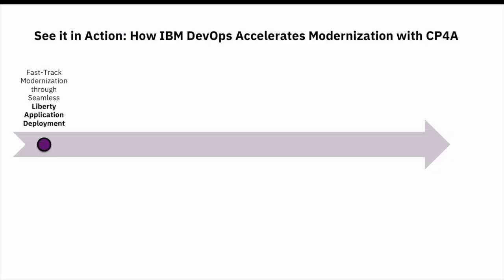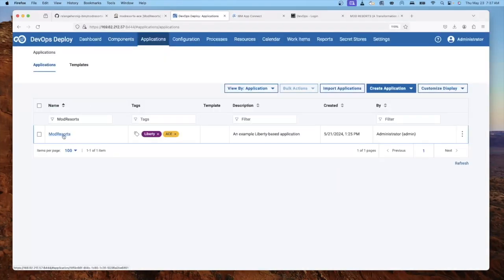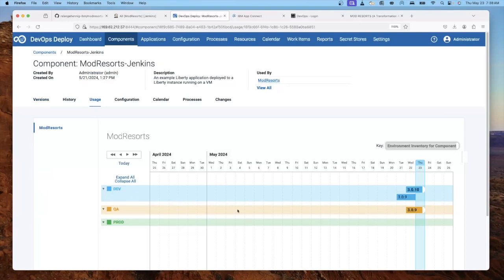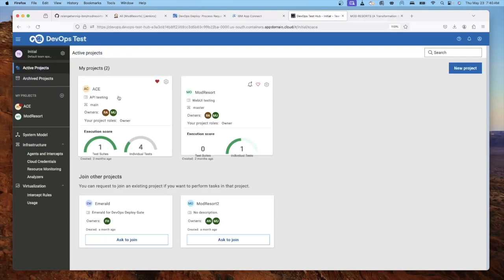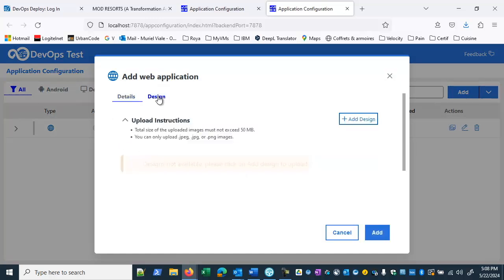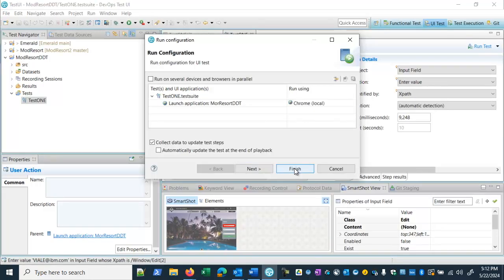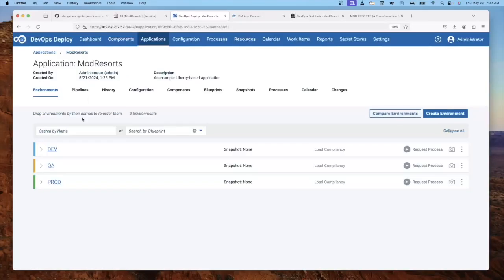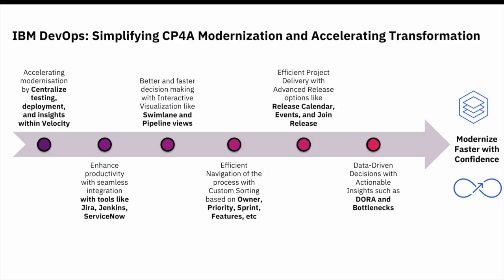DevOps Deploy - Accelerate Your App Modernization with CP4A and DevOps Automation : Part 3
Throughout the video, we'll experience how DevOps Deploy along with other IBM DevOps Automation offerings accelerates modernization and helps us maximize the value of Cloud Pak for Applications.